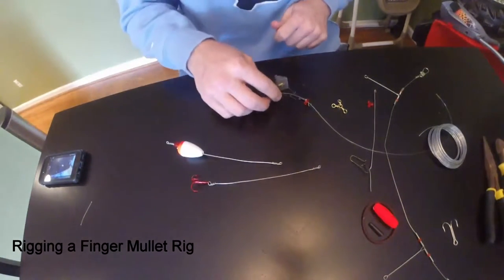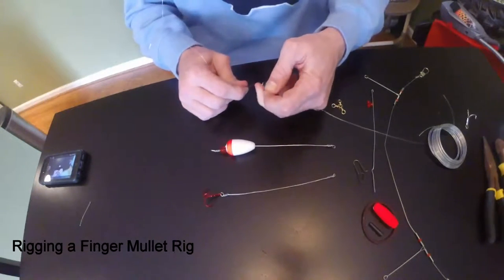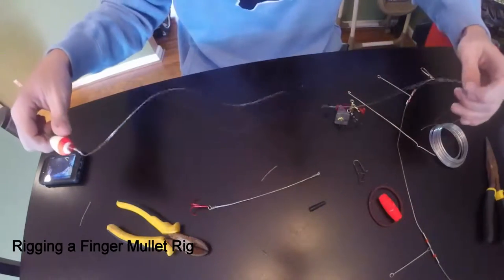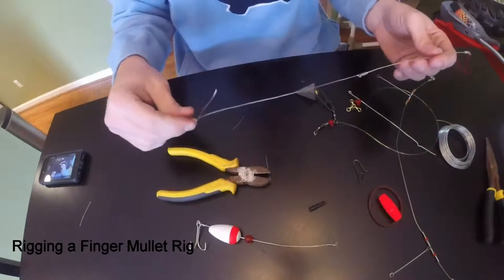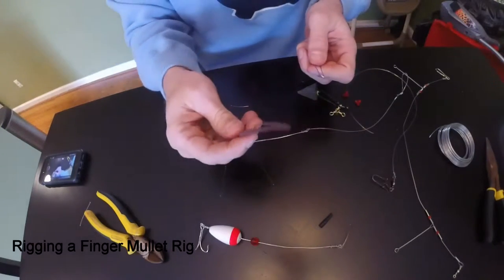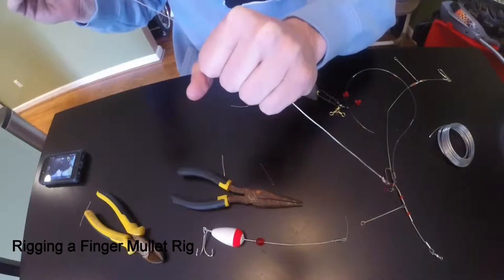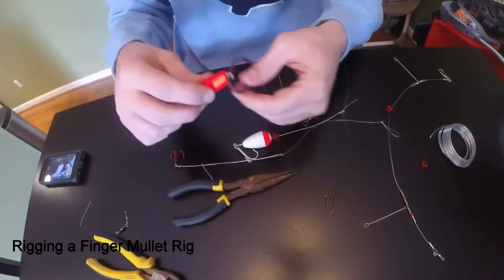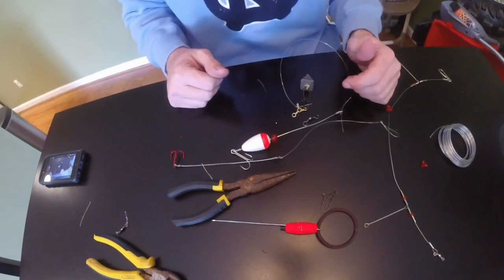finger mullet rig part 2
Finger Mullet Rigs part 2